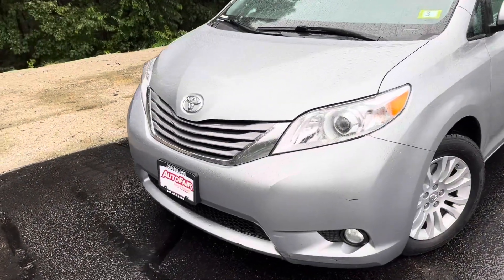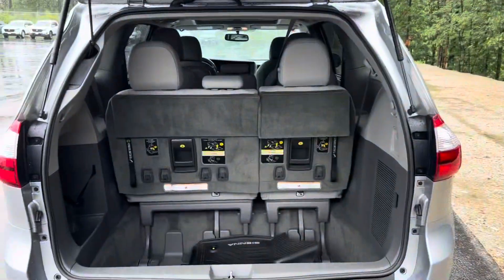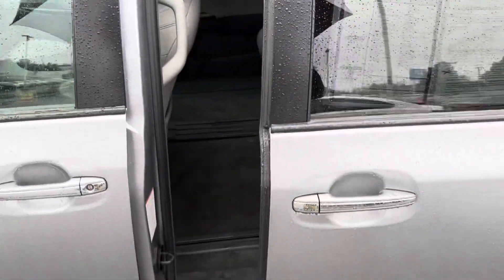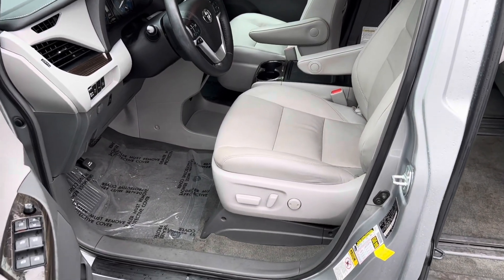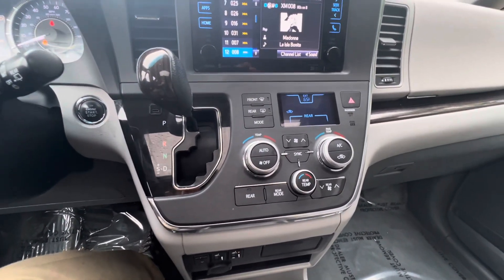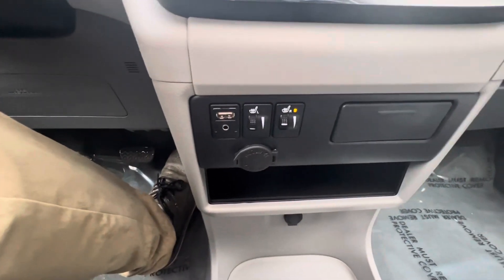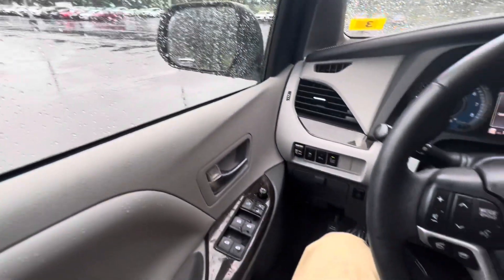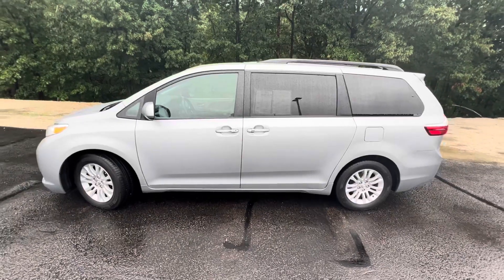2017 Toyota Walk Around Video for Abdulmuqsad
Sean here from Autofair Honda in Manchester with a quick walk around video of the Toyota Sienna you’re interested in.